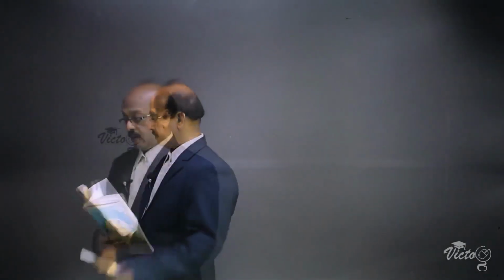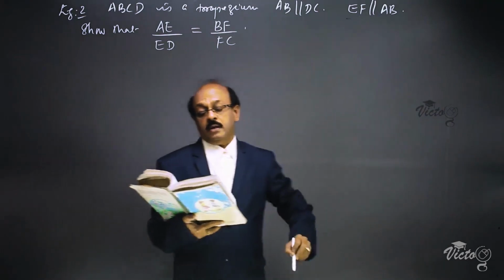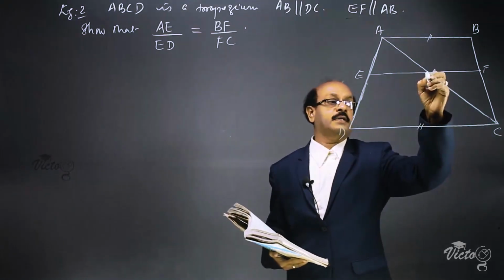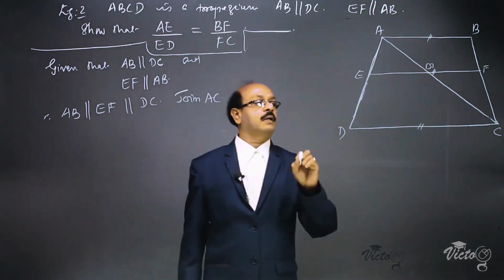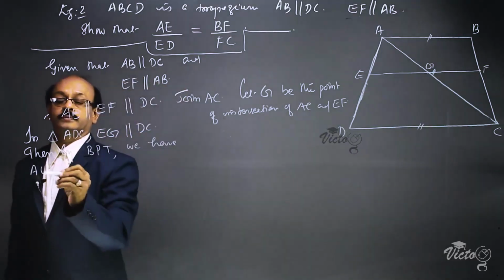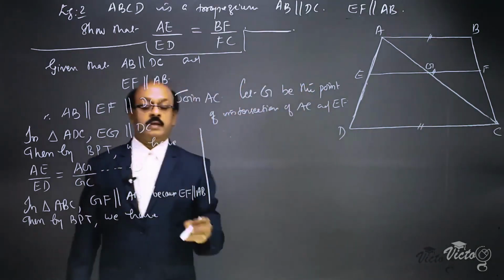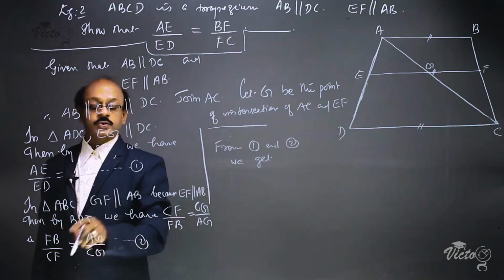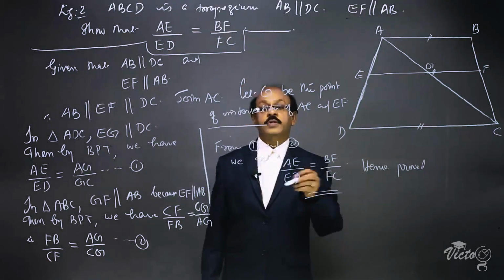Triangles05 Example 2